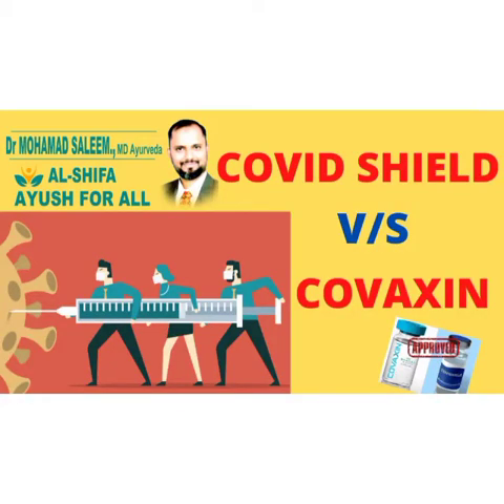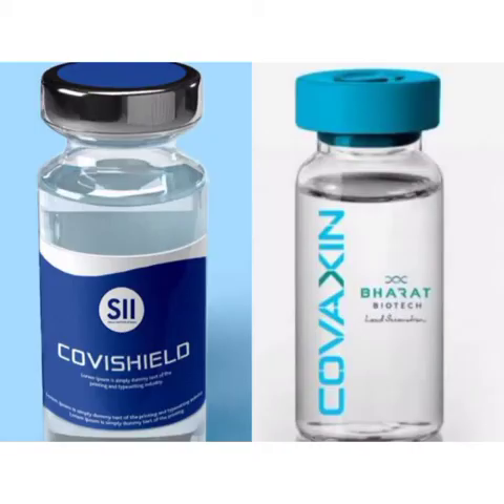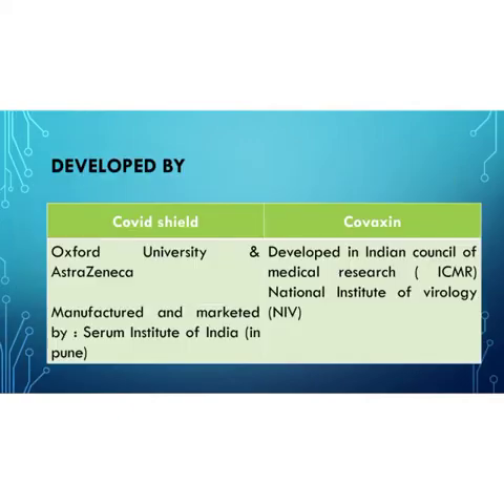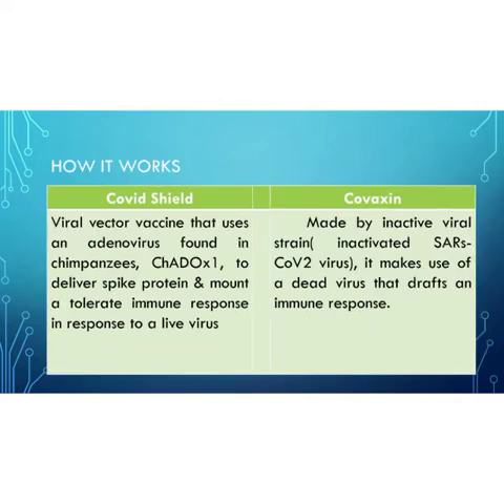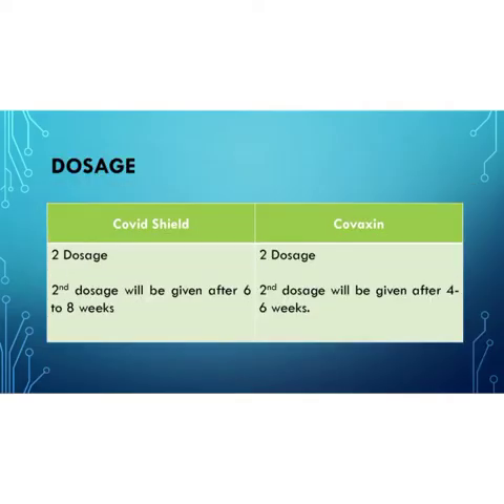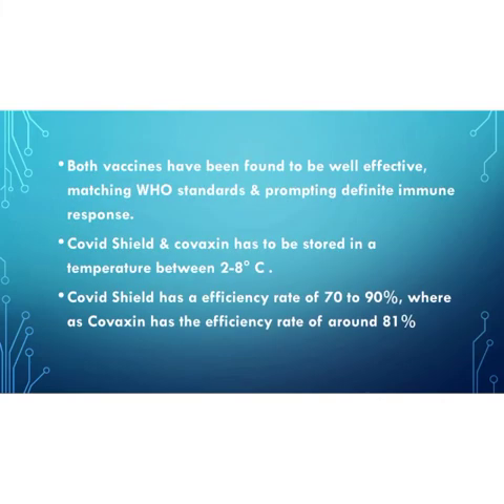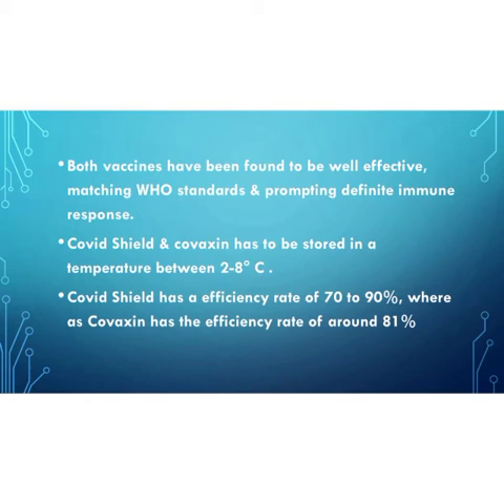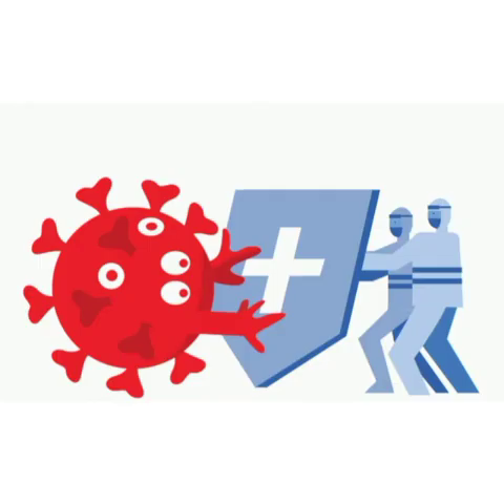COVID SHIELD V/S COVAXIN | Which is Best Covid Vaccine | Dr Mohamad Saleem Al Shifa Ayush for All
COVID SHIELD V/S COVAXIN
Which is Best Covid Vaccine ?
Know about these Vaccines and their differences.
Success story and side effects of these vaccines.

ஆரோக்கியமும் ஆயுர்வேதமும்
ஆயுர்வேத மருத்துவம்
சித்த மருத்துவம்
ஆயூஷ் மருத்துவம்
ஹோமியோபதி மருத்துவம்
அல் ஷிபா ஆயுஷ் மருத்துவமனை

Covidshield_v/s_Covaxin
Side effectsofcovidvaccine Immunity Dosage. Precautions.